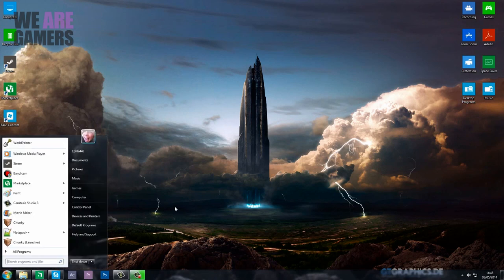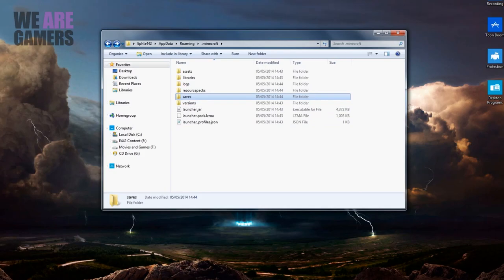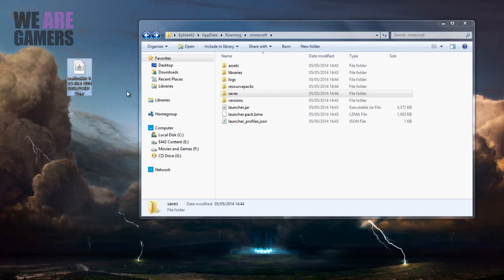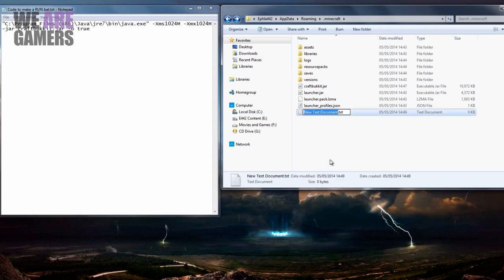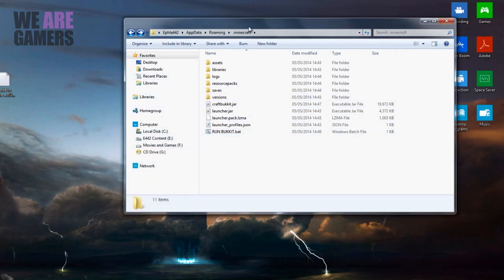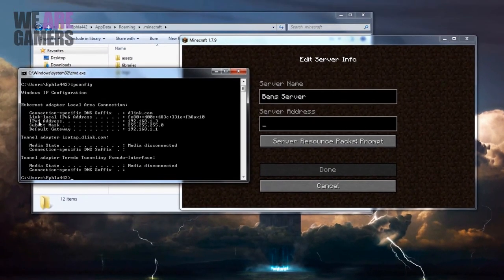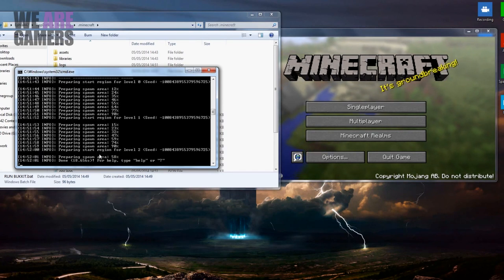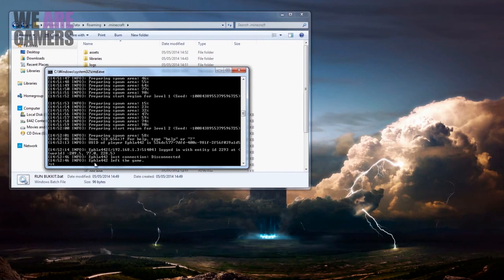Build your own Bukkit Server - How to Tutorial (TGN)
★☆★ Need Graphics made for your videos or stream?

In this tutorial, I show you how to create your own bukkit server.  Let your imagination run wild, and invite your friends to build and play on your very own server.

Thanks to Nickholas Hietala  for the FIX on the Bukkit run section of this tutorial.  You will see an annotation at 3:00 in to the tutorial, and here's that same text repeated in the description for people with annotations turned off.

►BUKKIT Troubleshoot Guide
-When you save the code you need to either put RUN BUKKIT.bat in quotes OR open the drop down menu that says Text Document (.txt) and select "all files".-

Code for making your server .bat ► "C:\Program Files (x86)\Java\jre7\bin\java.exe" -Xms1024M -Xmx1024M -jar craftbukkit.jar -o true
SYSTEM
● CPU: Overclocked Intel® Core™ i7-5960X Processor Extreme Edition, Octa-core 3.6 GHz 20 MB cache Water-cooled
● MOTHERBOARD: Intel X99 chipset
● GPU: NVIDIA GeForce GTX Titan X (12 GB GDDR5)
● RAM: Corsair 16GB Vengeance LPX DDR4
● HARDDRIVE(S): 2 TB & 480 GB SSD

GEAR
● Wacom Cintiq 13HD
● Roccat Roccat Kova [+] Gaming Mouse
● Roccat ISKU Keyboard
● Blue Yeti USB Condensor Microphone
● HD Pro Webcam C920
● X-Box Controller Unofficial
● Razer Kraken 7.1 chroma Headset
● Philips 32" 4k monitor (main screen)
● LG 28" 3D monitor (second screen)